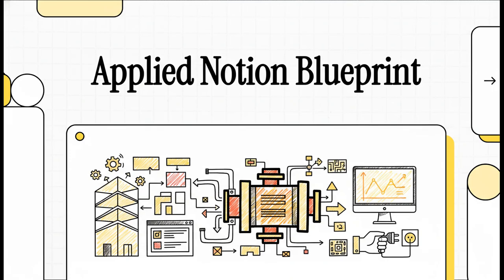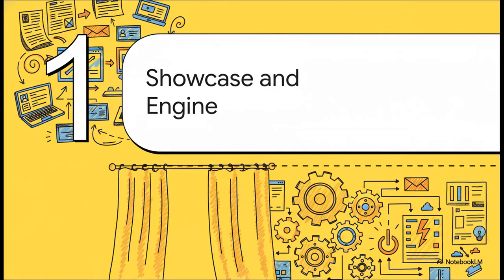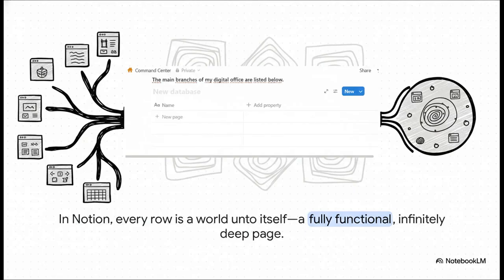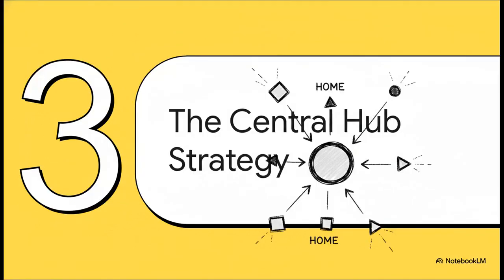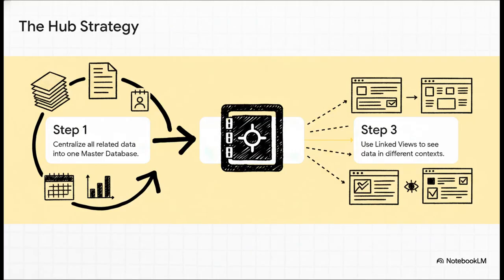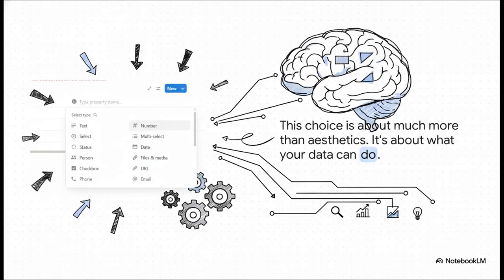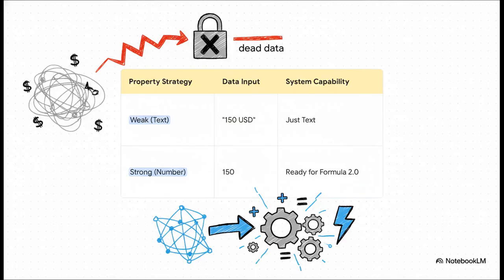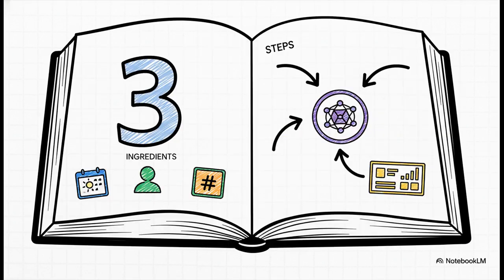Notion as a Database Engine | Day 3: The Logic of Master Systems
"Day 1 and Day 2 were about the structure and the flow. Today, we build the engine.

In Day 3 of the 'Asset Forge' series, we explore a fundamental shift in digital productivity: Moving from a 'file' mentality to a 'structured object' mentality. Based on the research in the 'Applied Notion Blueprint,' we analyze why Master Databases are the central nervous system of a professional Work OS.

Today's Core Learning: Why every row in your database is actually a strategic asset, and how to forge a 'Single Source of Truth.'

The 7-Day Journey:

Day 1: Workspace Architecture & Logic

Day 2: Advanced Interface & Global Navigation

Day 3: Master Database Logic & Data Management (Today)

🚀 About Asset Forge Studio We forge digital assets and autonomous systems for professionals.